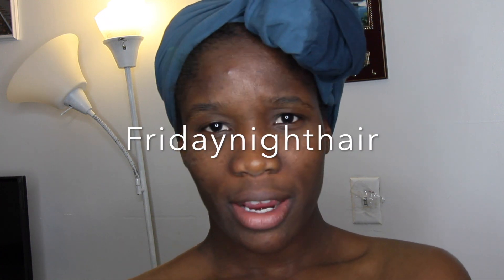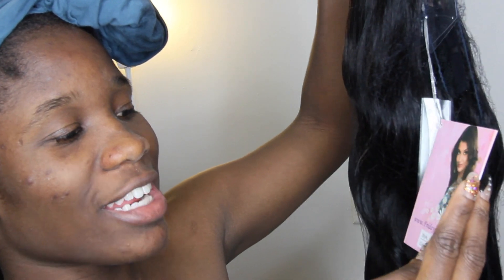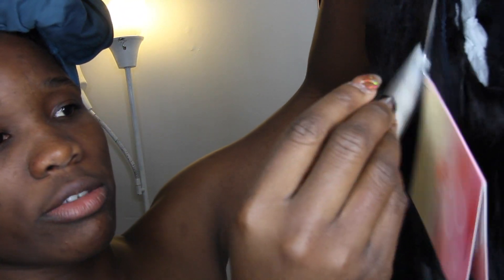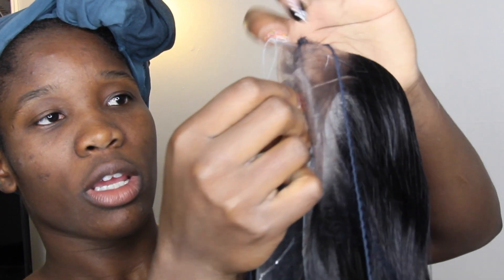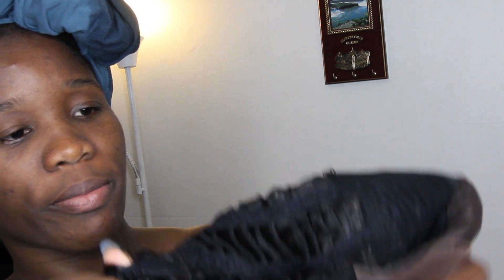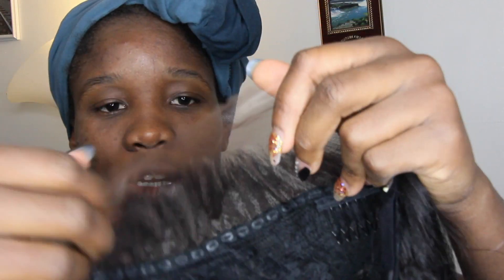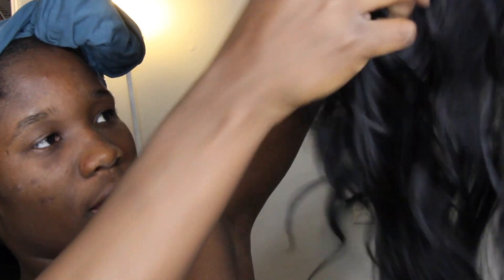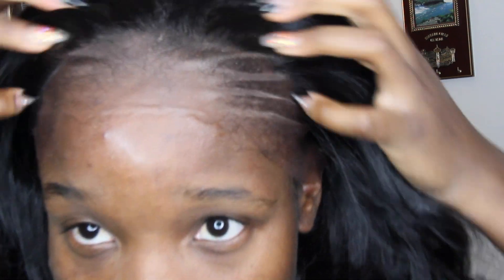Friday Night Hair GLS40 Wig Review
GLS40 by Fridaynighthair

* Brazilian deep wave: 18", 14" and 12" 13x6 frontal(from private label)
* Frontals can be bought from these companies: snoblife, closurestore, lolashair, etc.

* How I did my makeup: Video coming up next

Answers to some FAQ's:
* Camera used: Canon t3i with regular lens and kit lens
* Editor used: IMOVIE
*Songs: brandy beautiful
* I'M HAITIAN AND I LIVE IN THE US!